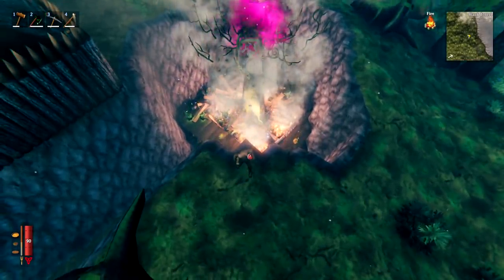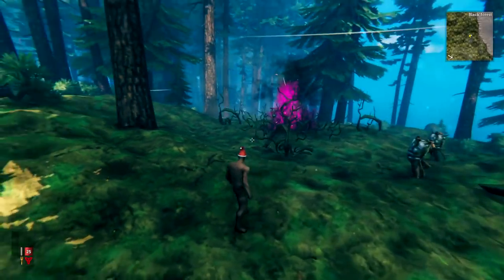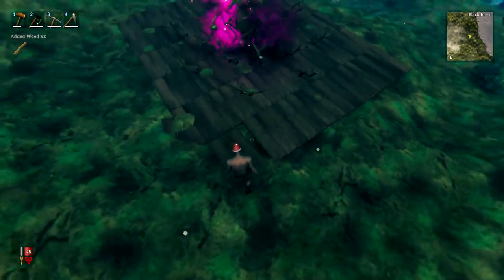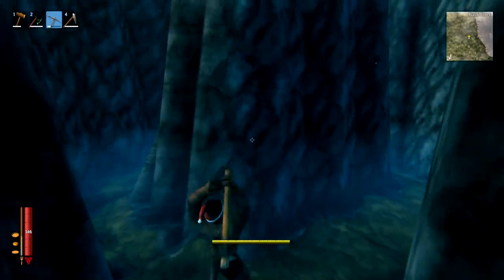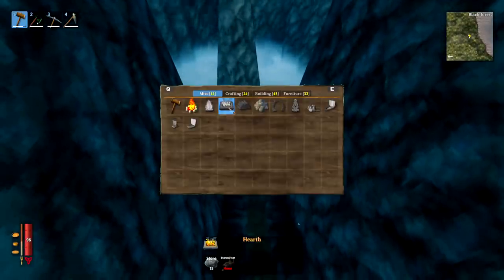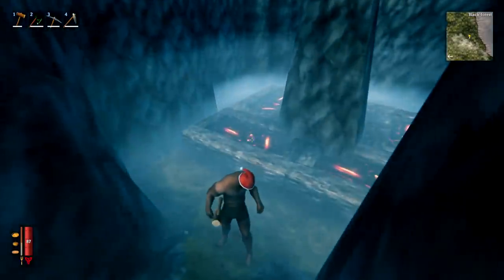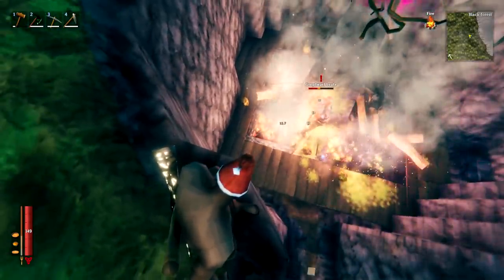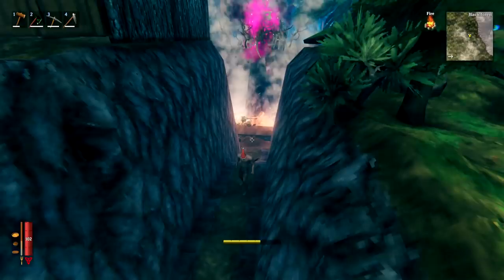Valheim - INFINITE STONE + WOOD! EASY FARM!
🏹 Valheim - EASY Stone + Wood Farm! INFINITE STONE, WOOD, RESIN ETC! 🏹

📑 CHAPTERS 📑
0:00 – Introduction
0:54 – Finding The Spawner
1:51 – Prepare The Area
3:25 – Making The Pit
6:08 – Making The Ramp
7:06 – Hearth / Campfire Placement
8:23 – Trapping The Greydwarfs
9:56 – Remove The Platform
10:21 – Increase Spawn Rates
11:06 – Reinforce The Trap
12:16 – AFK Area
14:32 – Dad Jokes!